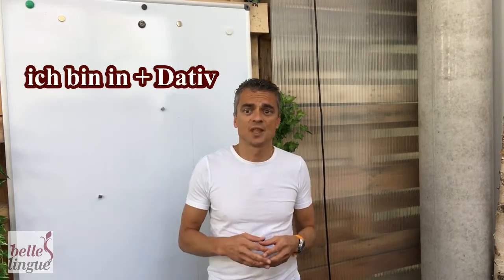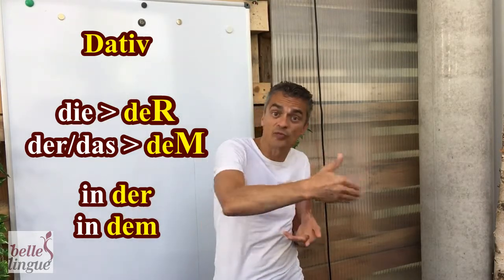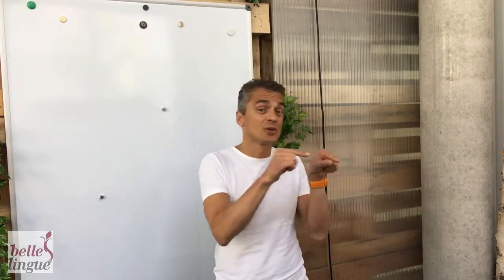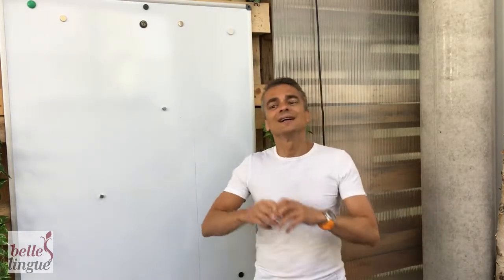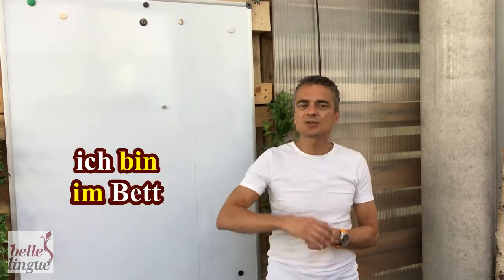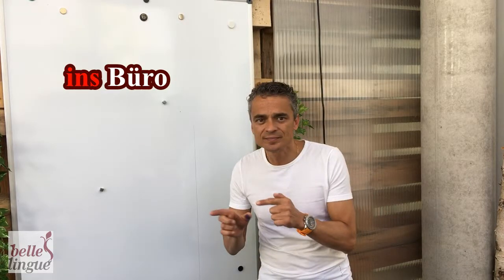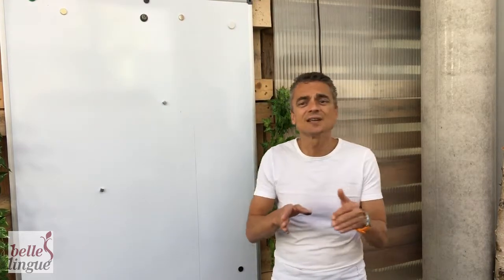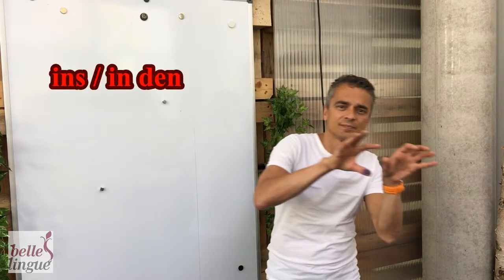Deutsch lernen - learn German Wechselpräpositionen 01 - German intermediate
this video helps you to exercise German Wechselpräpositionen,
when do you have to use Akkusativ or Dativ with IN, AN, ZU, BEI
it's the 1st video about German Wechselpräpositionen (based on the video "German prepositions basics")
Michele guarantees an easy way to learn the difference
main topic of the video is "Wechselpräpositionen bei wo und wohin"
this video will help you to get the A2 level and B1 level
Deutsch lernen
Deutsch sprechen
online German course
speaking fluent German